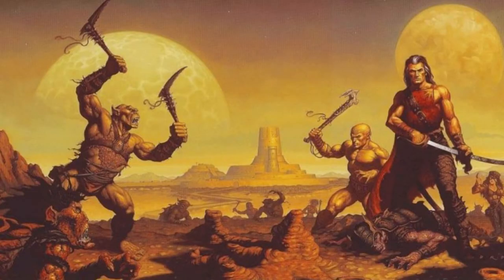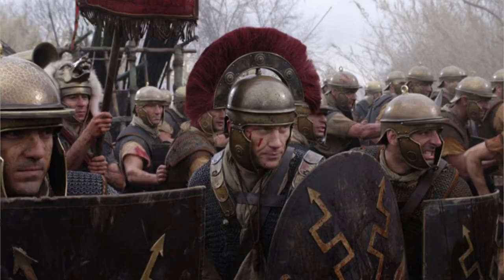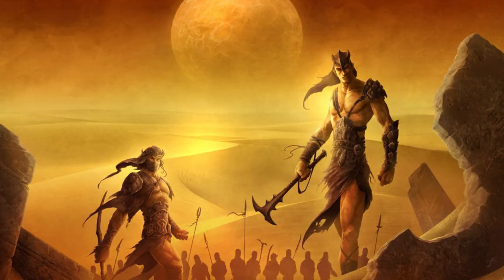Dark Sun: Bronze Age D&D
Dark Sun is a post-apocalyptic, bronze age campaign setting for the Dungeons and Dragons role playing game. Experience the thrill of adventure in a blasted desert landscape beneath a crimson sun. Water is more precious than gold, arcane magic destroys the living environment, and an ancient cabal of immortal sorcerers rule what islands of civilization remain.